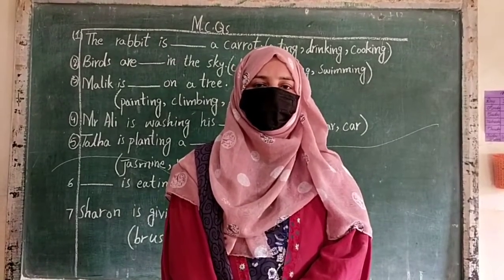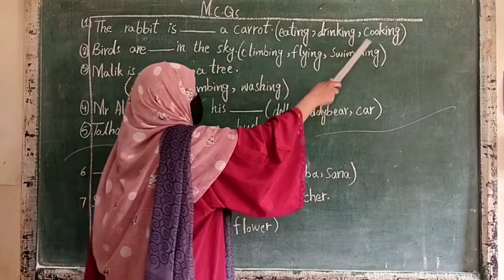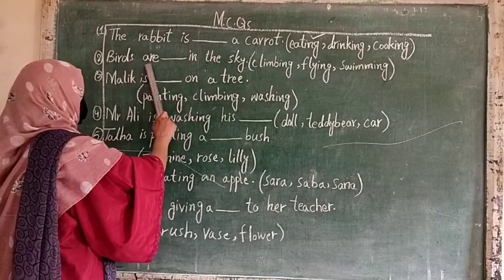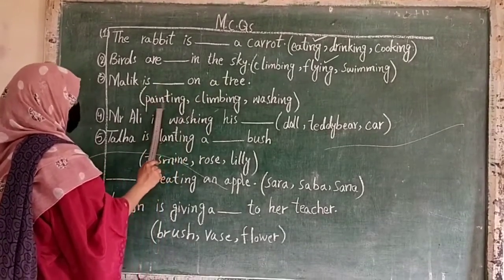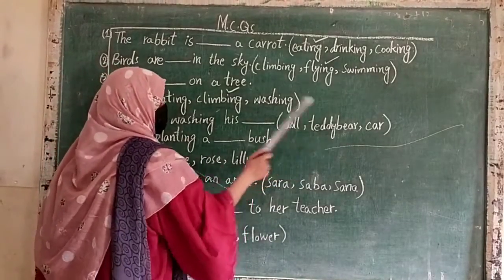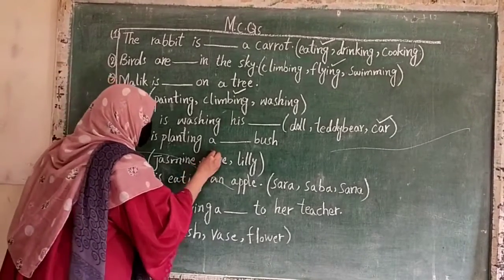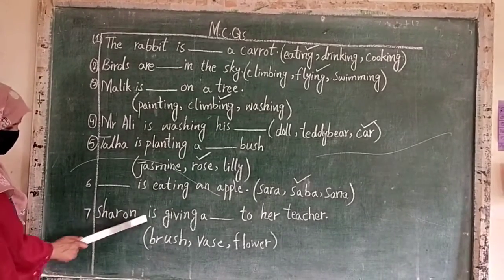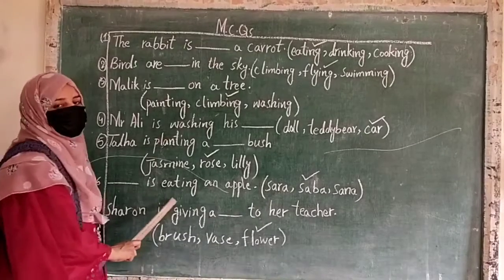20 April Class 1 Grammar 1